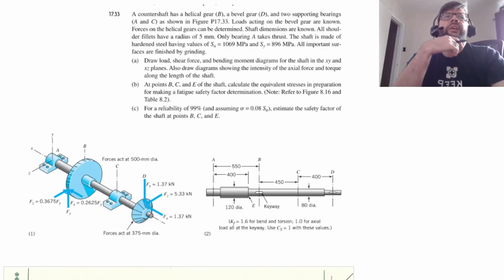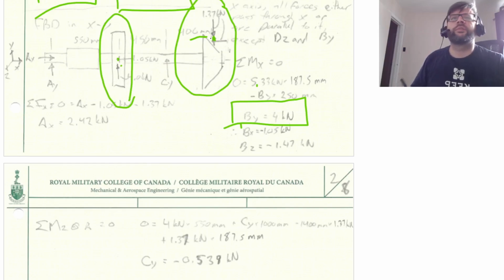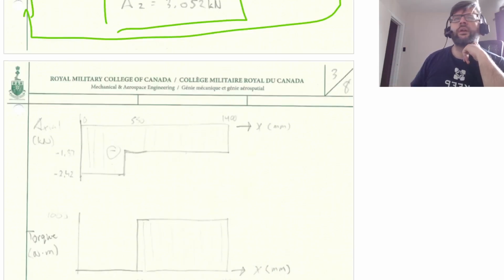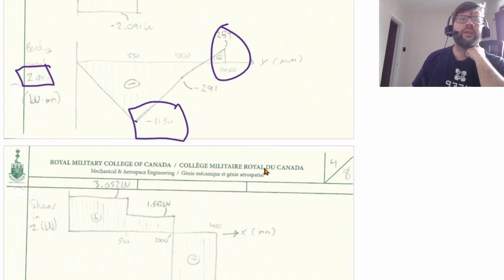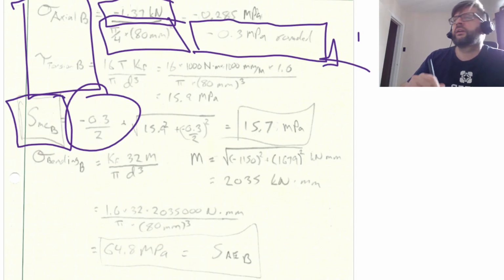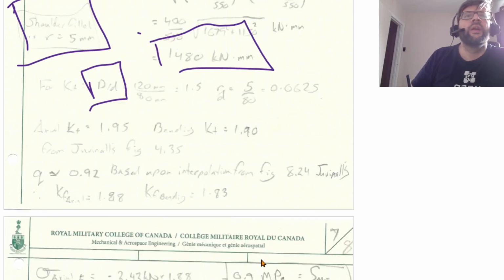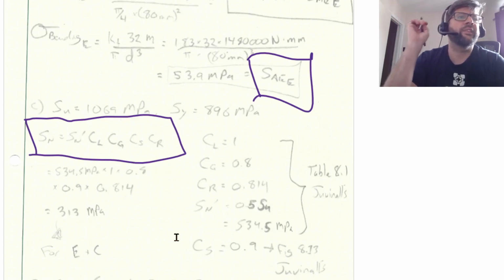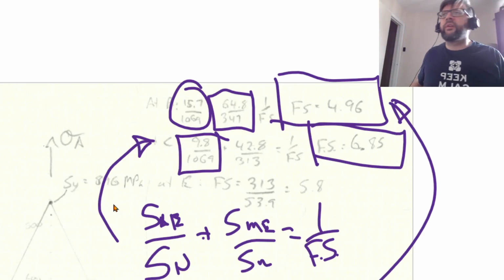Shafts fatigue - axial, torsion, and bending considered at three locations, with and without Kf